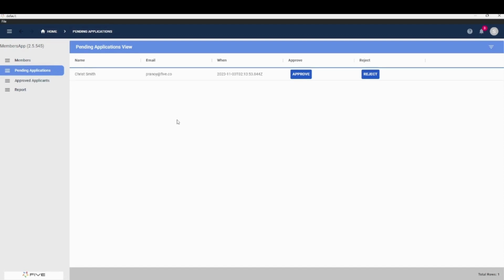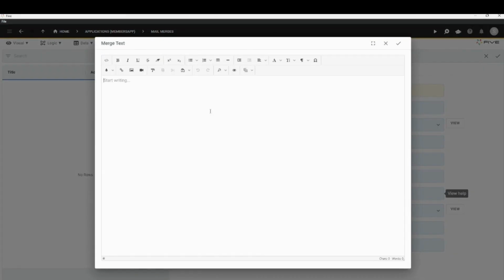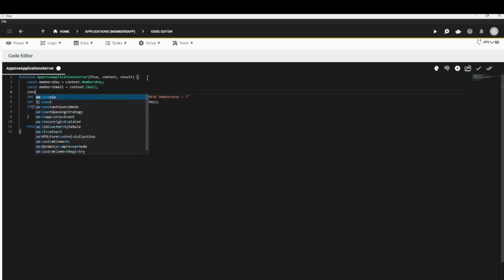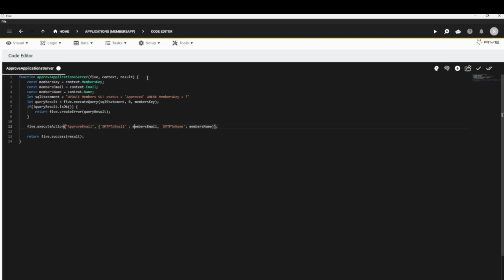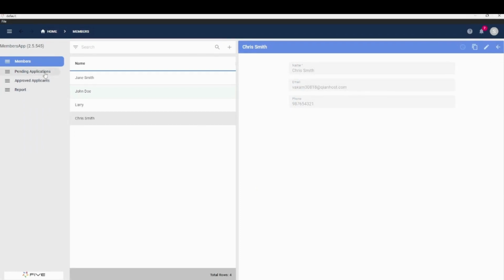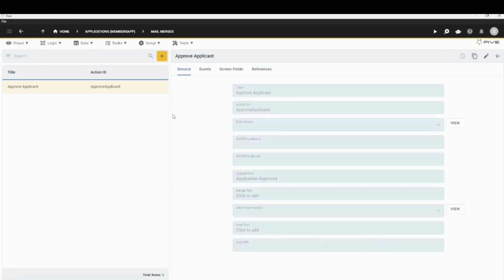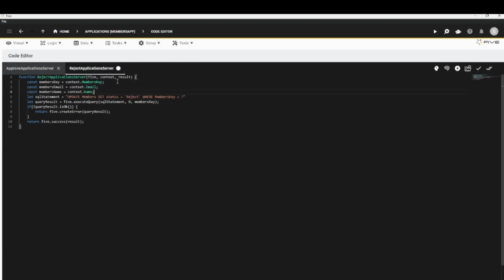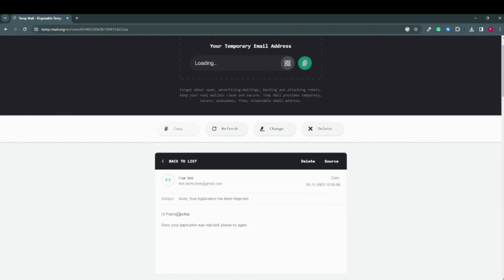Creating A Member App | Step 7: Mail Merges | Five.Co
In this video, you will learn how to send custom emails whenever we are either approving or rejecting a client in our application.